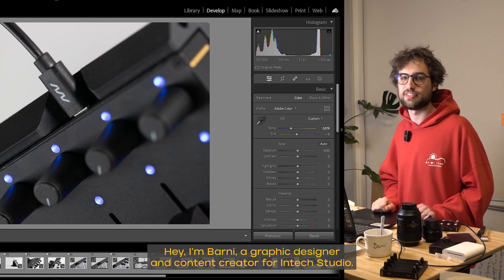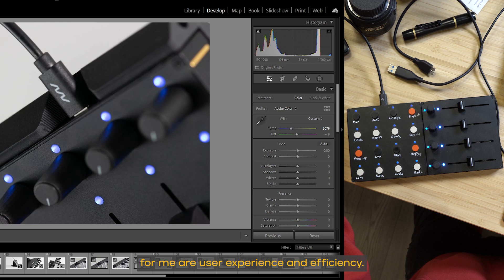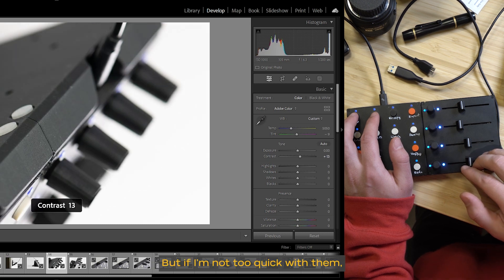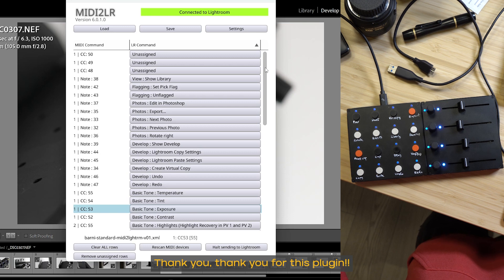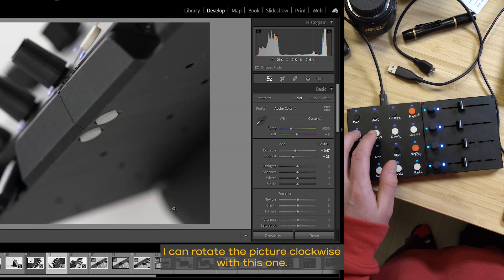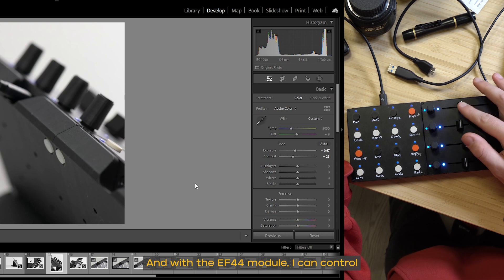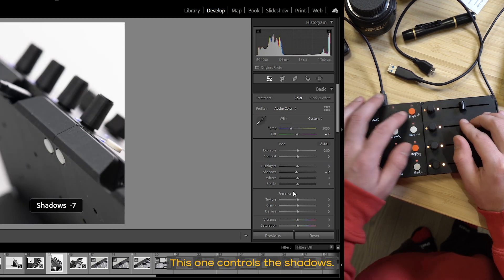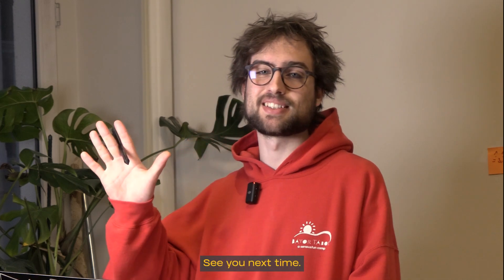Controlling Lightroom with Grid Controllers?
In this video Barni, Intech Studio's content creator and graphic designer, showcases his Lightroom setup utilizing Grid MIDI controllers enabled by a plugin called MIDI2lr by rsjaffe.

What is a Grid?

0:00 Intro
0:37 Controlling Lightroom with Grid
1:35 MIDI2LR plugin
2:19 How to edit in Lightroom with Grid
4:18 Outro

ABOUT US
Intech Studio is a Hungarian open-source tech startup. We empower digital creatives through our modular MIDI controllers, called Grid.